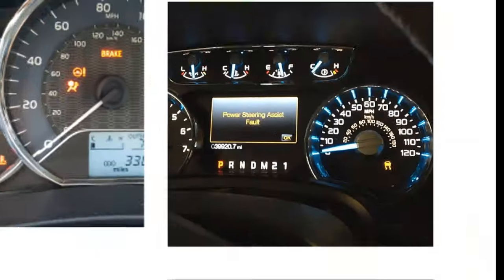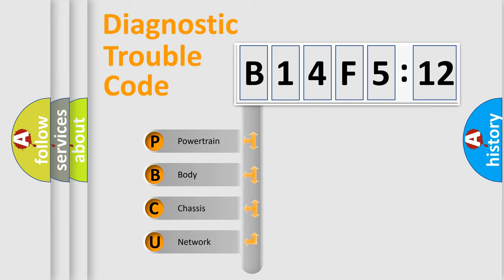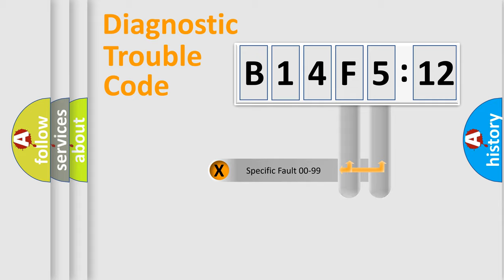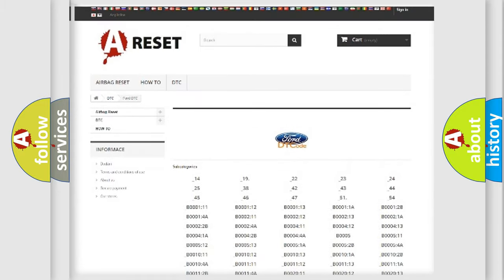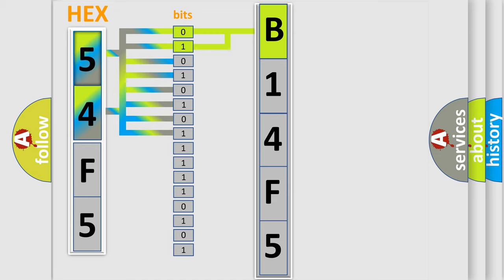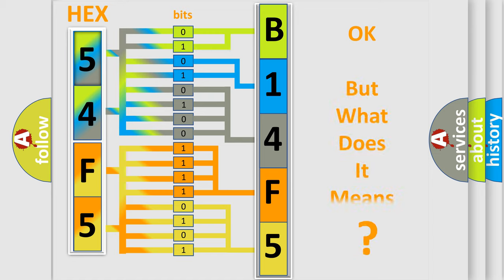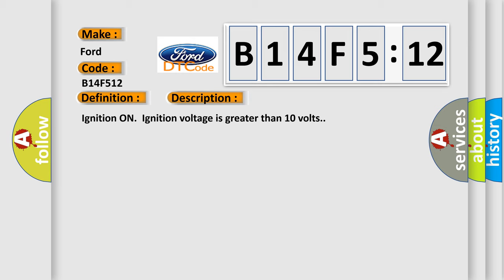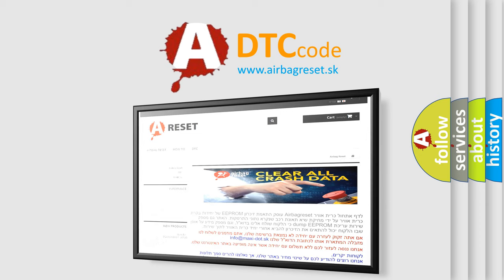DTC Ford B14F5-12 Short Explanation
Contents:
0:21 Basic DTC analysis according to OBD2 protocol standard.
1:48 Insight into programming
2:58 A diagnostically understandable description of the Diagnostic Trouble Code
3:05 Basic error definition

Make:
Ford
Code:
B14F5 12
Definition:
ABS Left Rear Isolation Solenoid Valve Circuit Failure
Description:
Ignition ON.Ignition voltage is greater than 10 volts.
Cause:
The EBCM detects an internal malfunction.